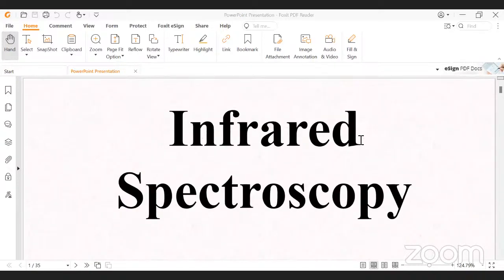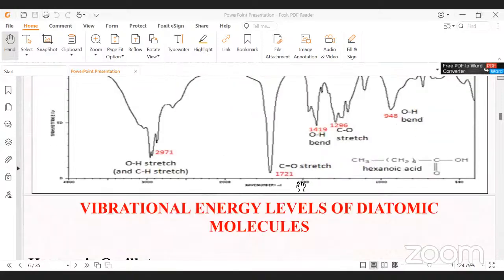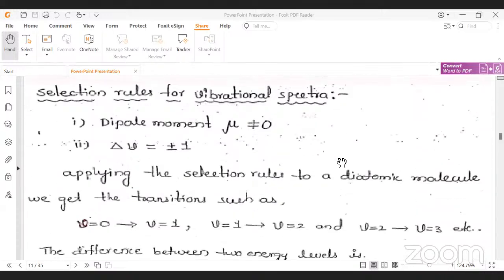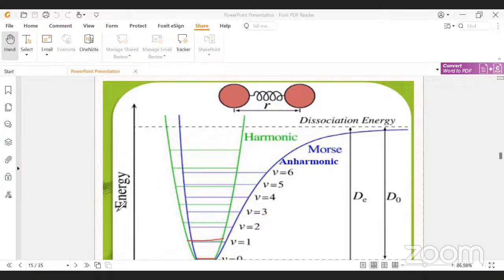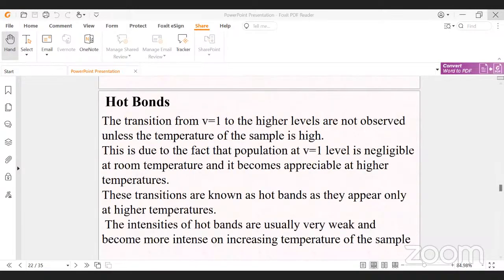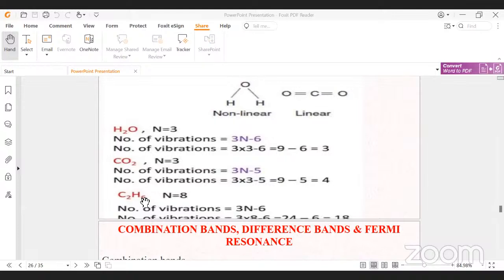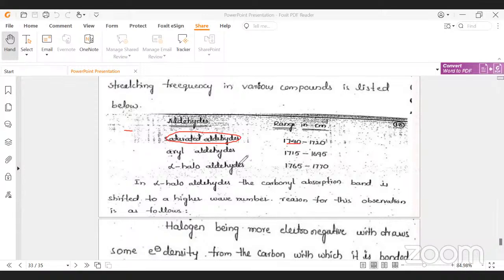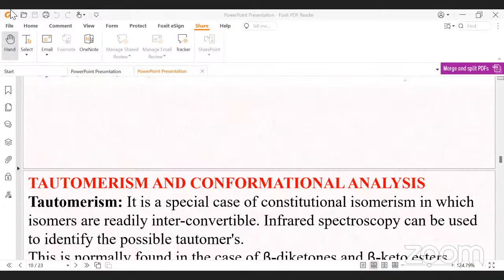M.Sc.Chemistry - I YEAR - Course - 2 : Organic Chemistry